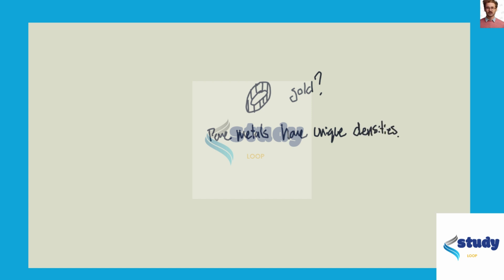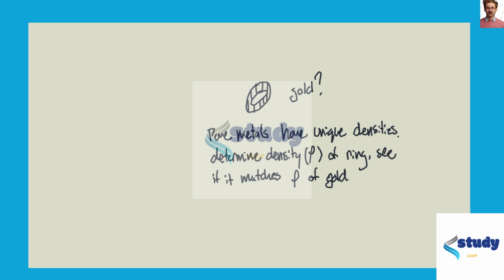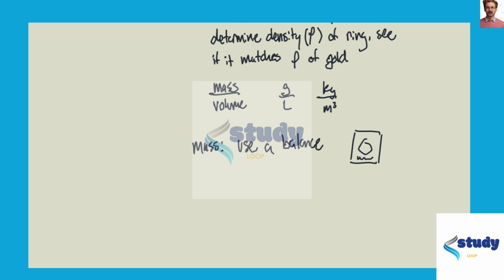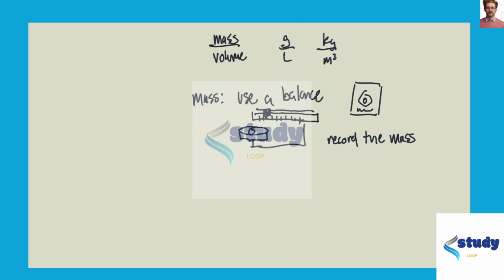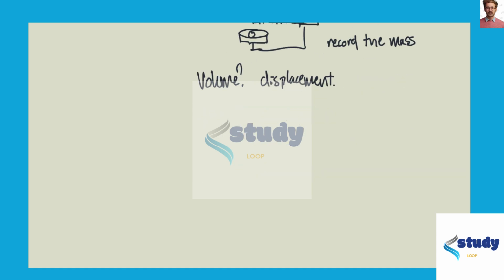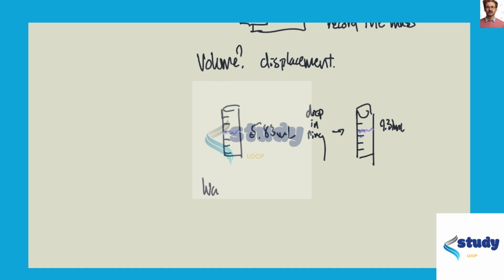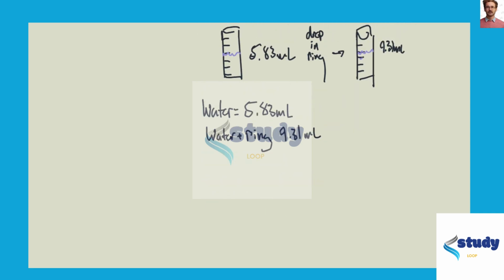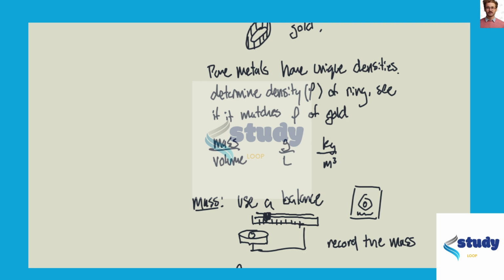[Chemistry] How would you use density to determine if a ring is made of Gold How would you obtain ma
[Chemistry] How would you use density to determine if a ring is made of Gold How would you obtain mass and volume experimentally